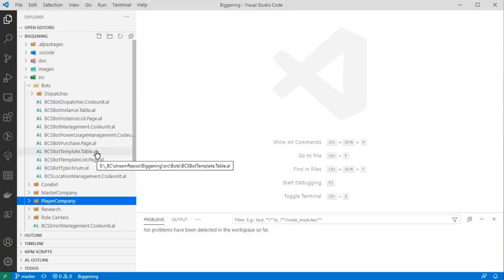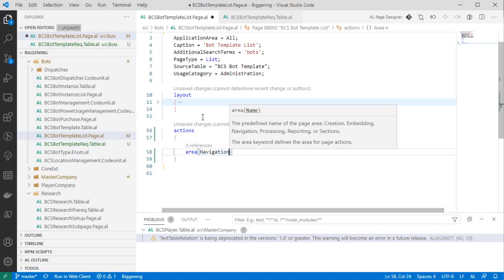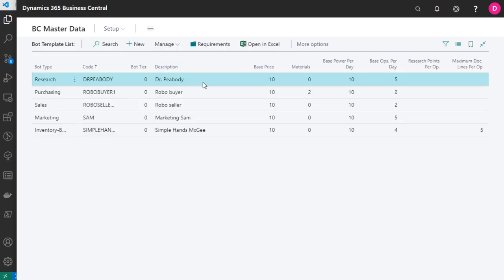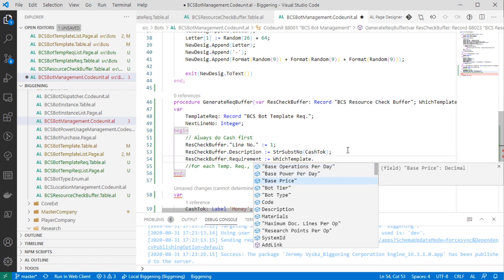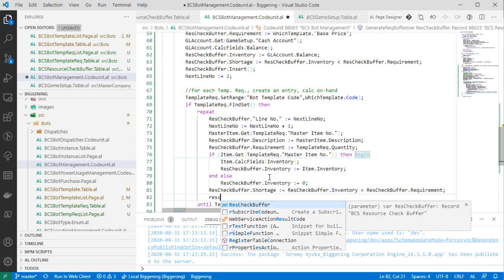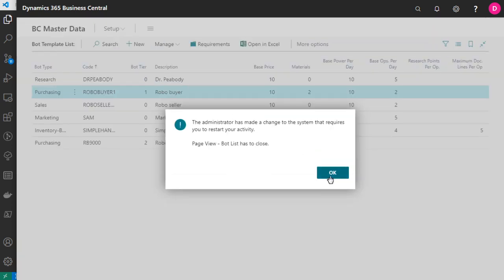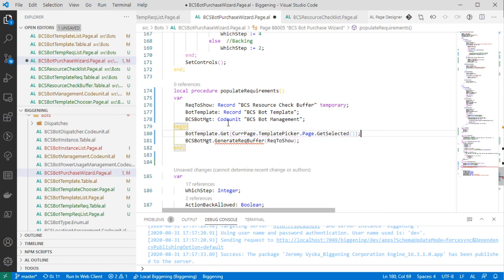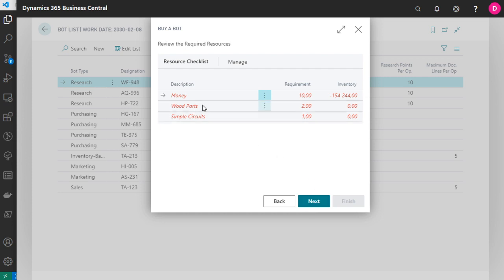Ep 32 | Bot Requirements | "Biggening Corporation" Dynamics 365 Business Central Development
We are developing an incremental game together using AL Code and the Business Central application/extension functionality.  A very nice bit of overhaul on the Bot Requirements and Purchasing setup and flow in this episode.